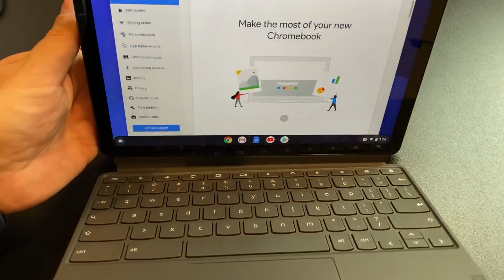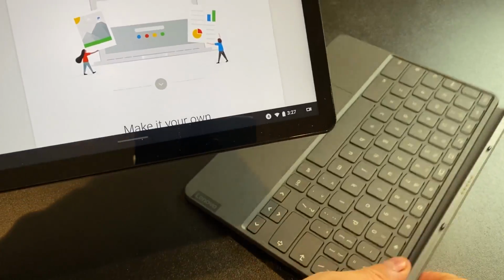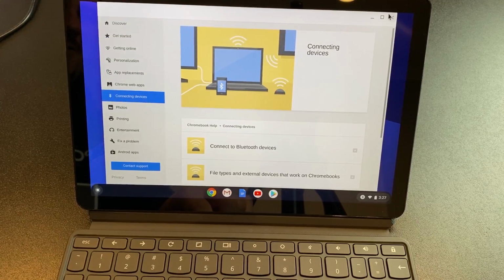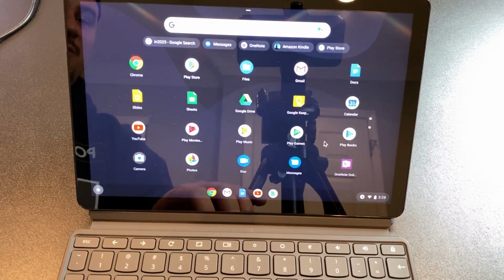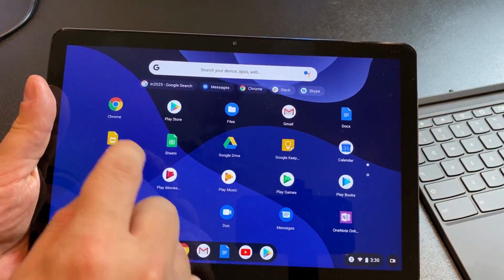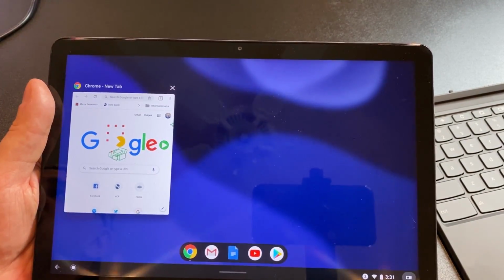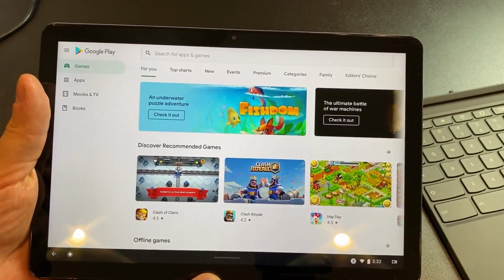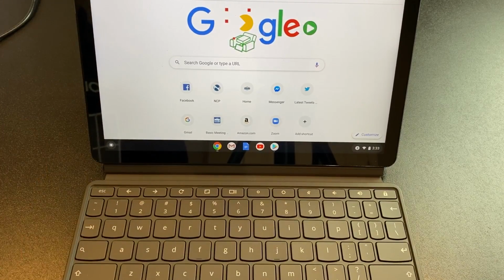Lenovo Chromebook Duet unboxing and first impressions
Unboxing Lenovo's Chromebook Duet, a $299 Chrome OS tablet that includes an attachable keyboard